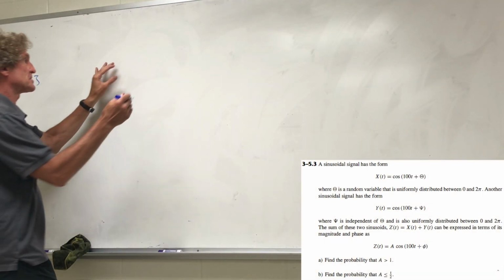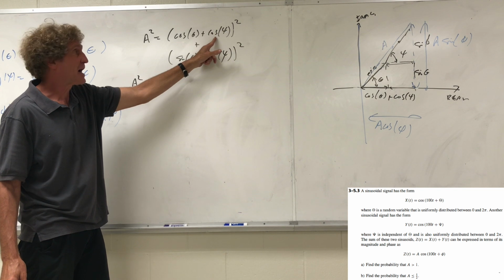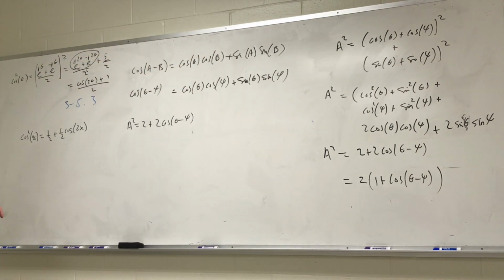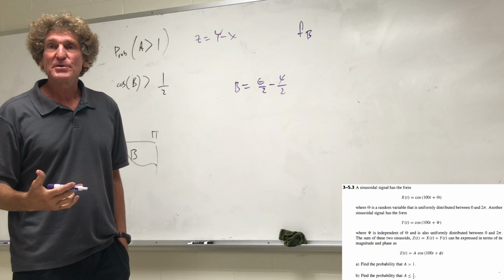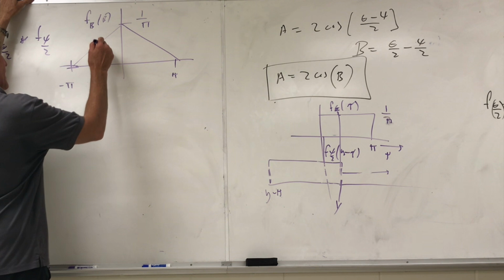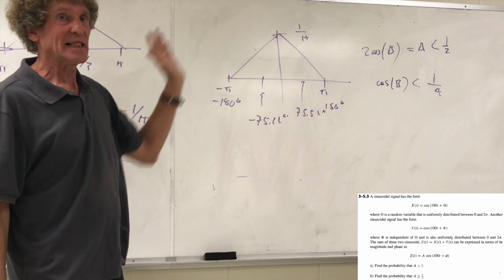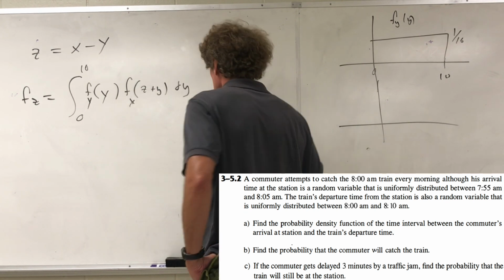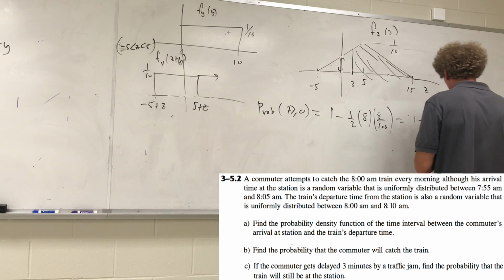Lec 19 (7/8/24)